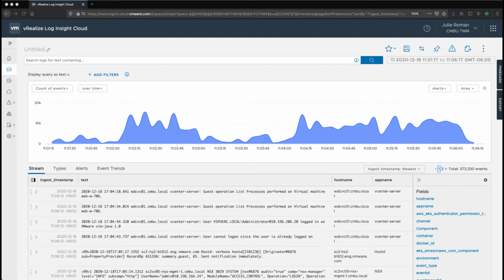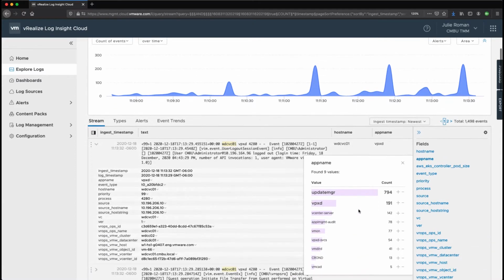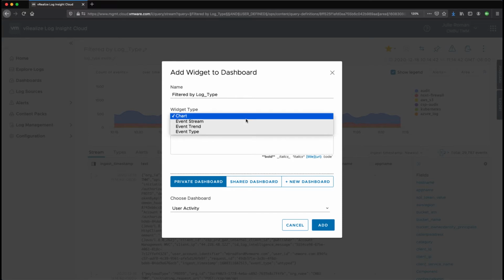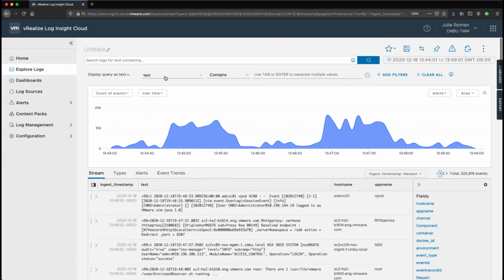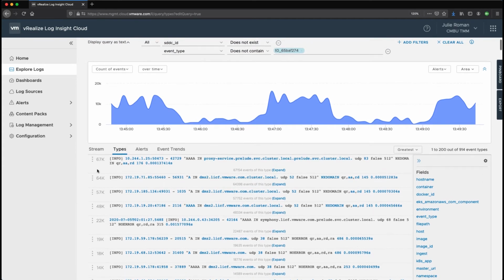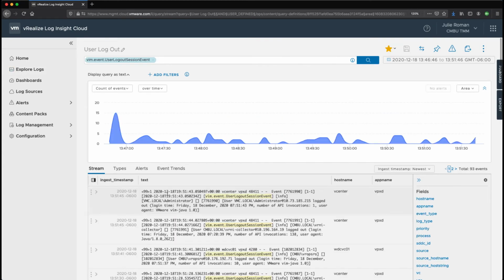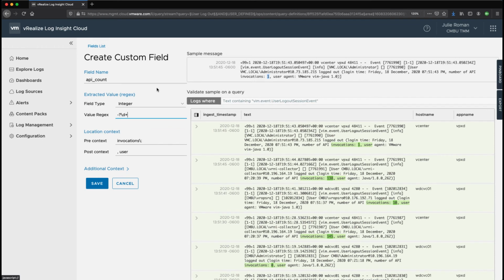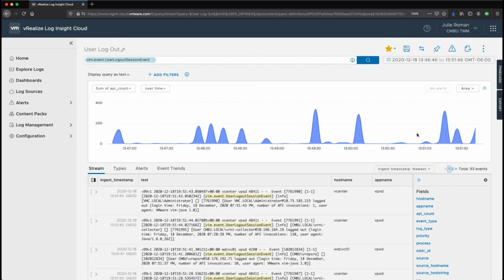vRealize Log Insight Cloud - Exploring Logs Demo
Learn how to filter logs, add queries to dashboards, and extract custom fields.